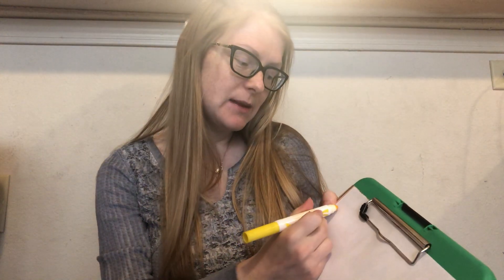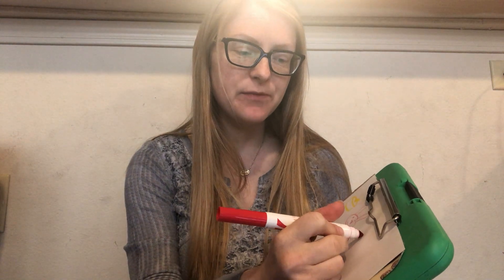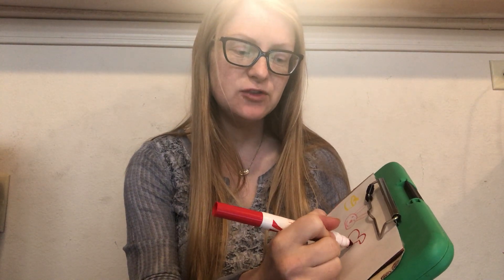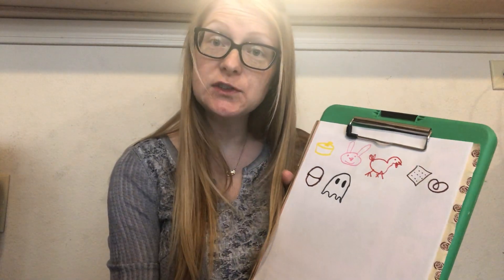Medial & Final /s/ blend phrases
All you need is a piece of paper, some coloring utensils and this video to work on your /s/ cluster sound in medial and final phrases. Keep working on that smooth speech. Repeat the phrase after me, then color a picture of the phrase. Happy talking :)